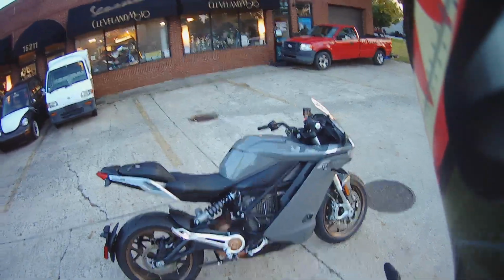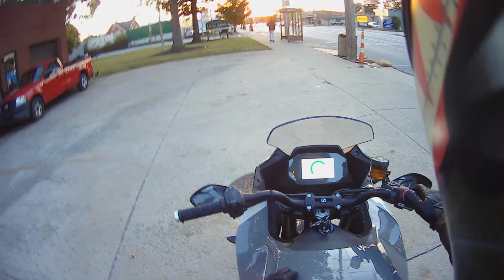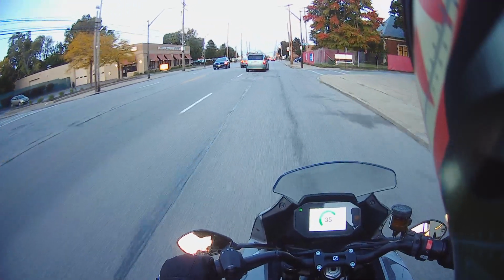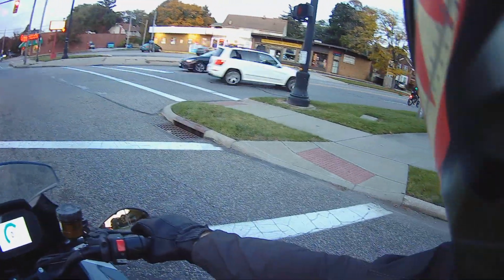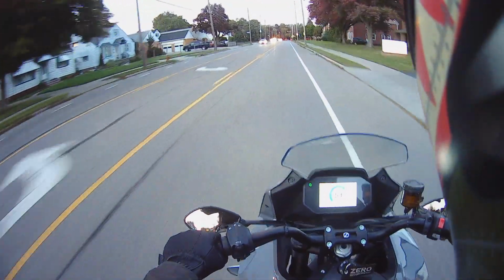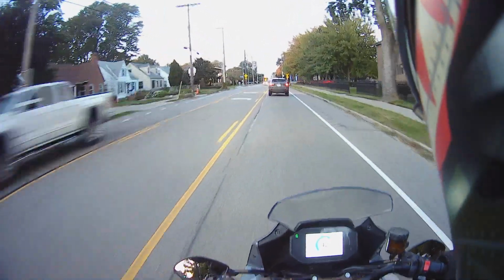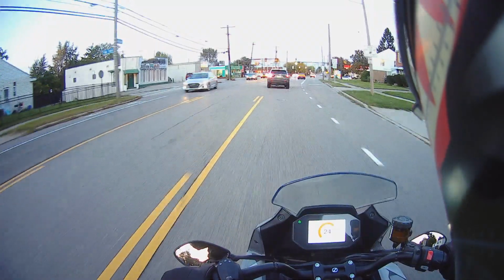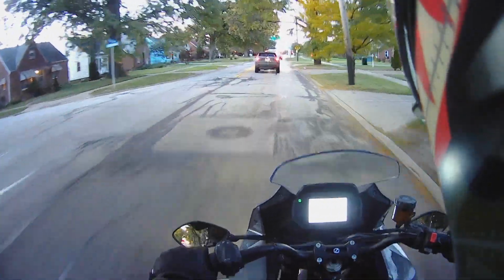Zero SR/S Premium 2020 Trade In For Sale at ClevelandMoto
The extremely low-mile Zero SRS Premium Trade we just grabbed at ClevelandMoto. Absolutely fantastic electric motorcycle with the premium package and only 3000 miles. Quick intro and 120+ MPH Run.